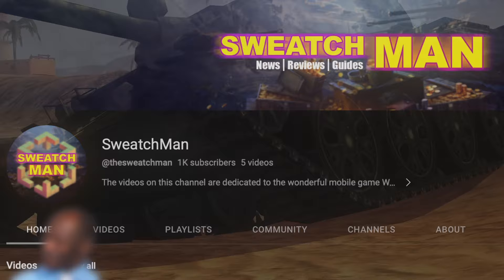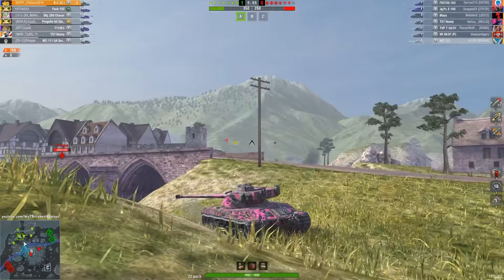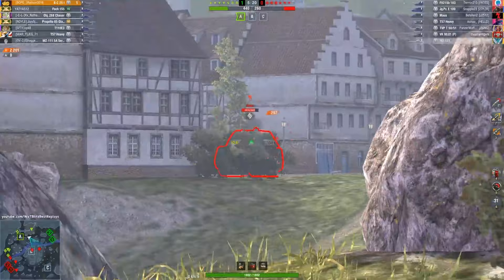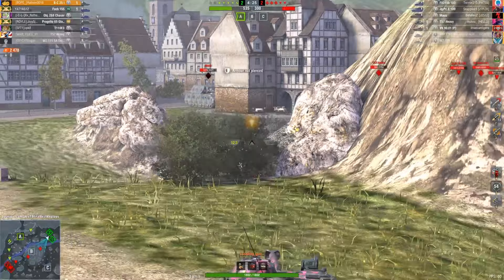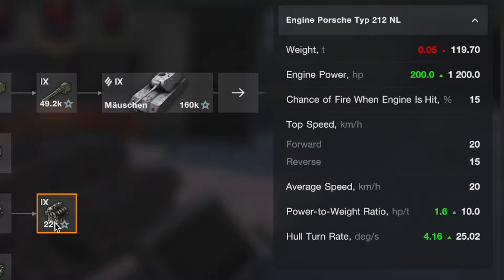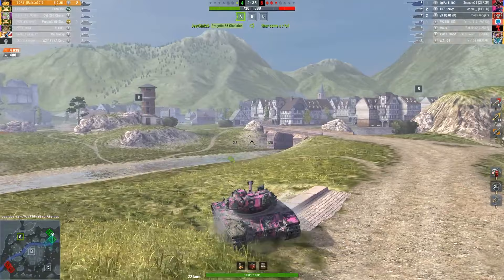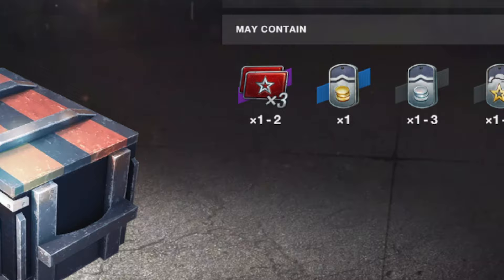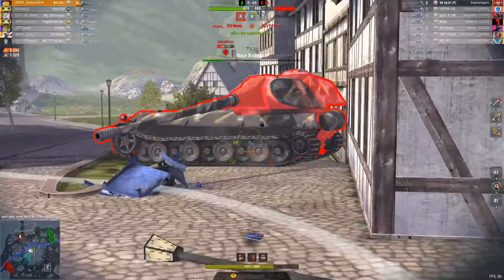How To Quickly Explore Tanks / Farm Experience Faster In WoT Blitz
In this video I will show you how to quickly pump level 10 tanks in the game World of Tanks Blitz!

🥇 My account on EU: SweatchMan
📺 Preview: Adobe Photoshop
🎥 Video: Final Cut Pro X
🎞 Replays: SweatchMan
🔊 Sounds: SoundQ
💻 Device: MacBook Pro 13 m1 8/256

Timecodes:
0:00 Intro
0:56 Currency
1:43 Experience
2:41 Don’t spent free experience
3:09 Tank modules
3:49 Busters
4:10 Multipliers
4:42 Ultimate multipliers
5:07 Containers and missions
5:40 Game modes
6:12 Explore only one tree
6:32 Conclusion